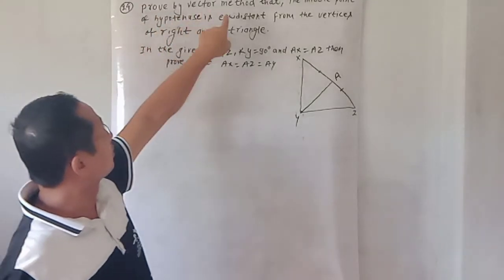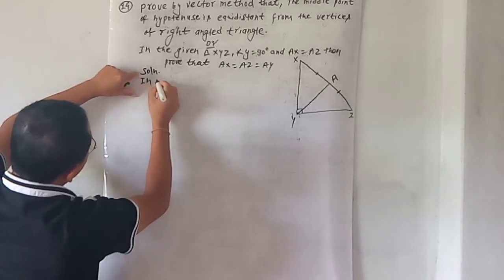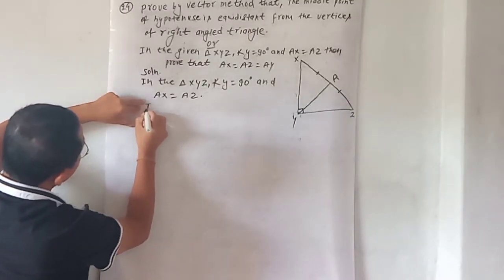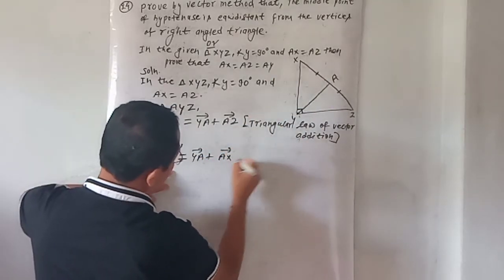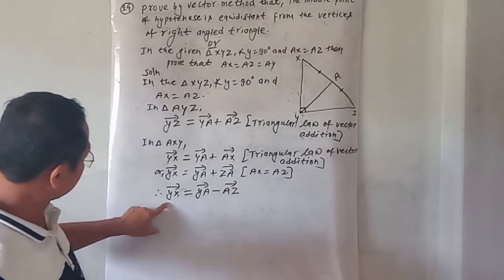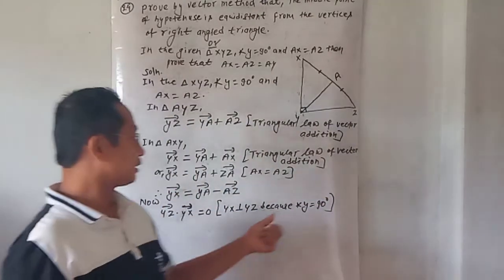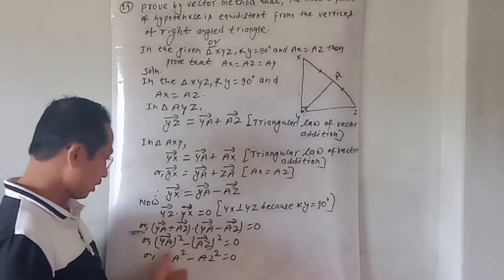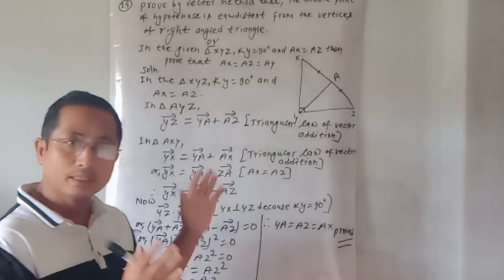For SEE preparation (Long question for 5 marks from vector)